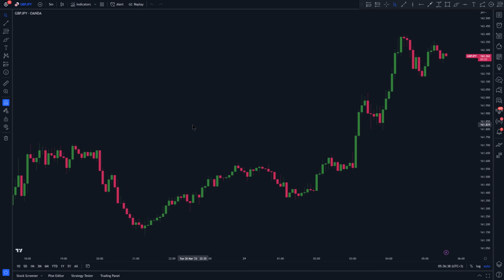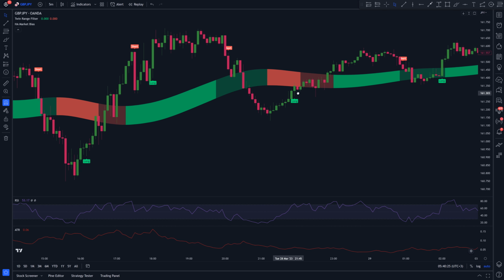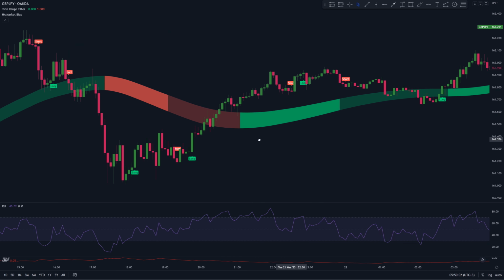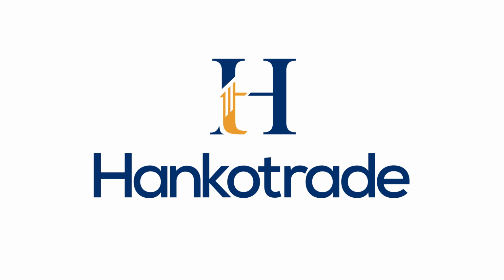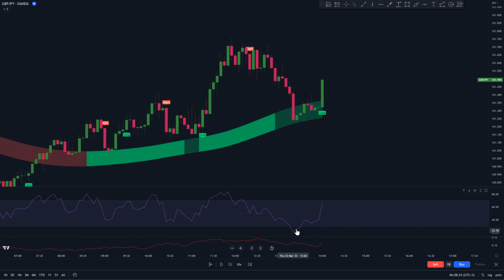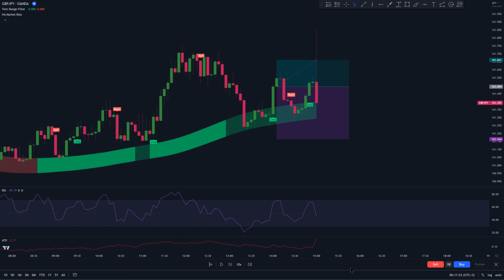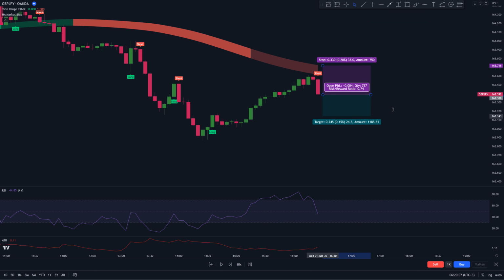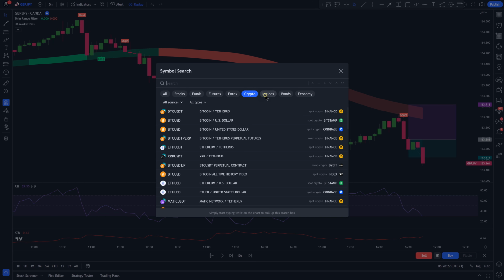(81% Win Rate) I Found The Best Tradingview Scalping Strategy - RSI Indicator Strategy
- In this video, we dive into the world of scalping strategies on Tradingview and uncover what could be the best one yet. Based on the Relative Strength Index (RSI) indicator, this strategy has an impressive win rate of 81% that could potentially boost your profits in the market.

Join us as we explore the ins and outs of the RSI indicator and how it can be used to make profitable trading decisions. We'll walk you through the steps of setting up the strategy on Tradingview and backtest it with 100 trades to showcase its accuracy in live market conditions.

If you're looking for a reliable and effective scalping strategy, then this video is a must-watch.